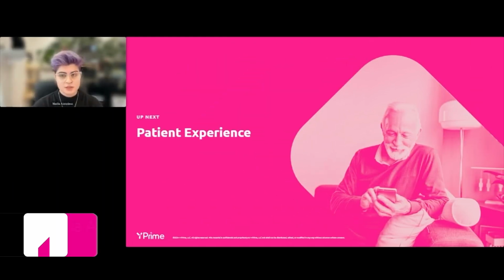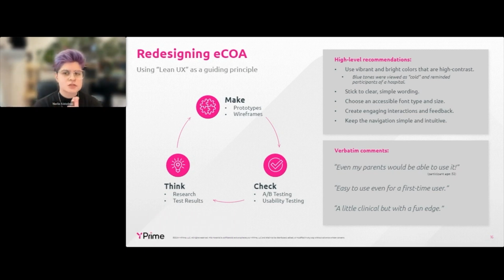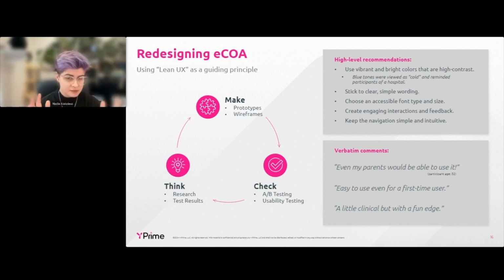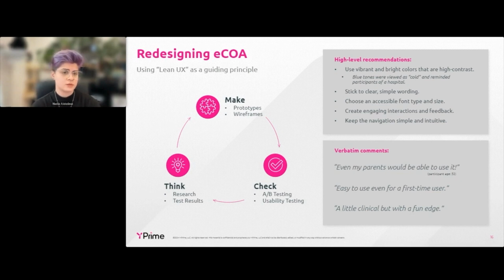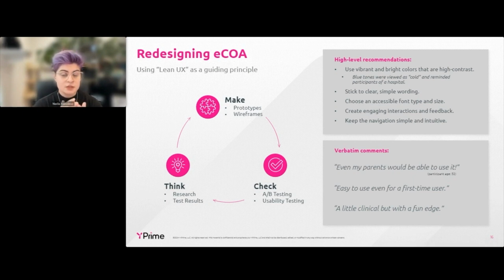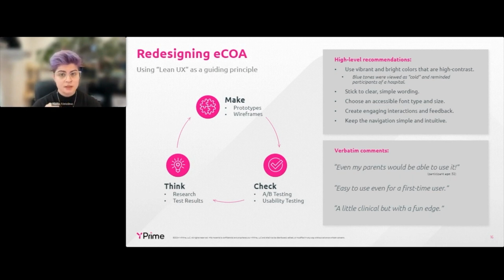Include the Participant Voice in eCOA Design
YPrime's Nadia Aleksieva, User Experience (UX) Researcher for Product Design, speaks about the importance of including the participant voice in eCOA design in this video.